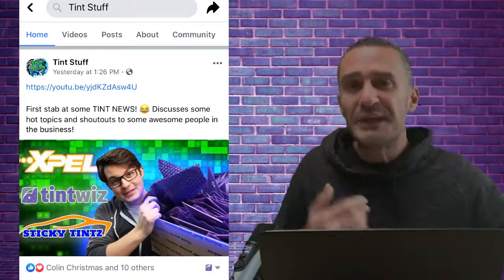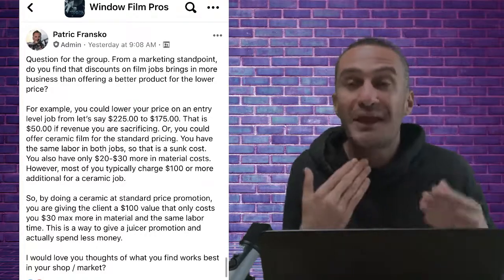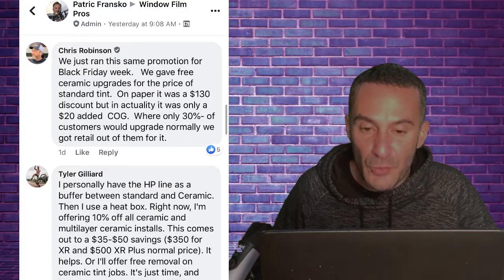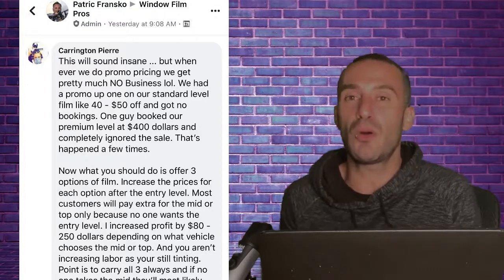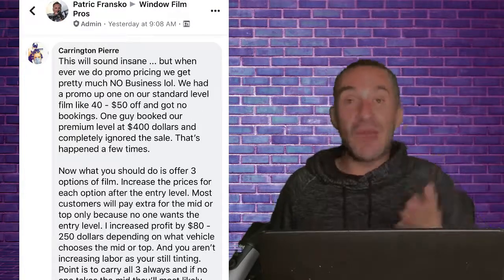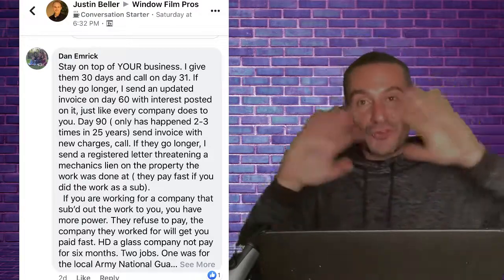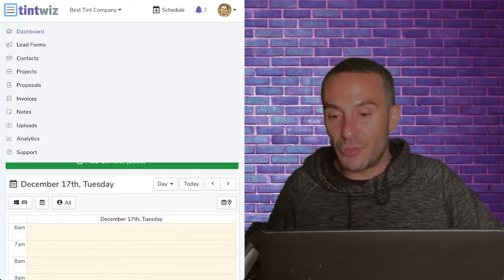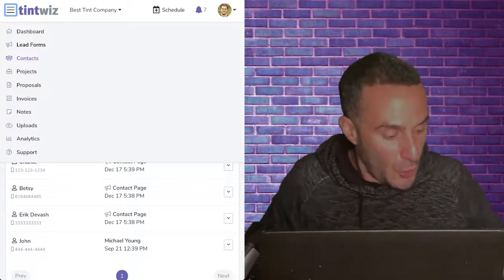Tint Wizdom #19 - How to Use Discounts Effectively to Increase Profit